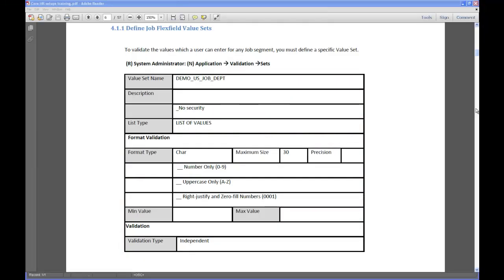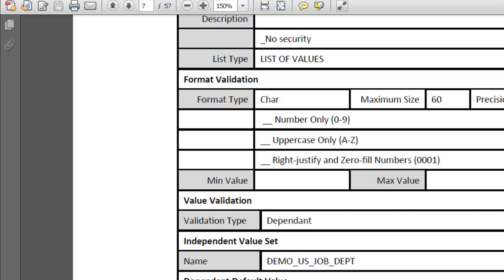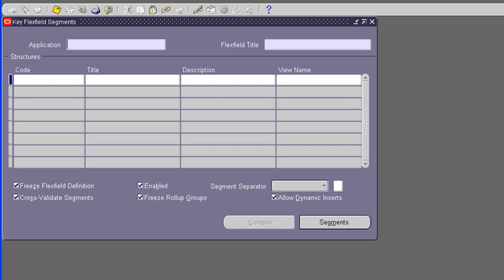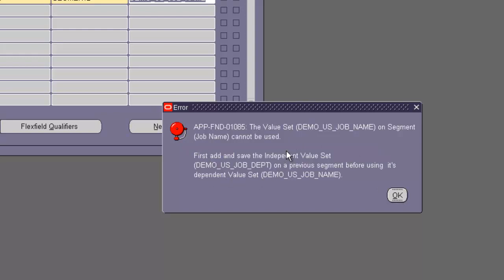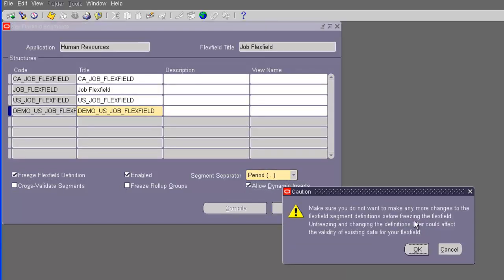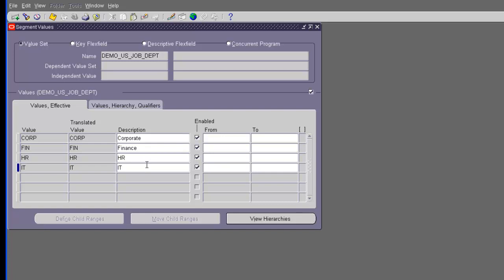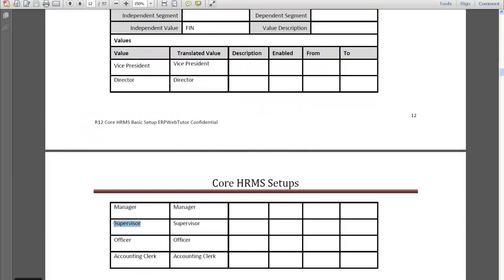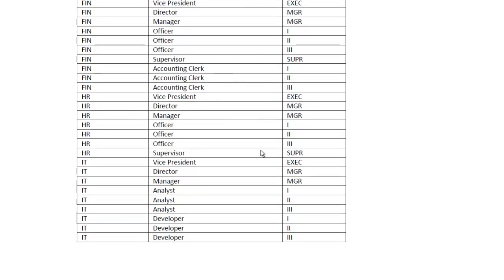Oracle Apps HRMS Setups - Part 2